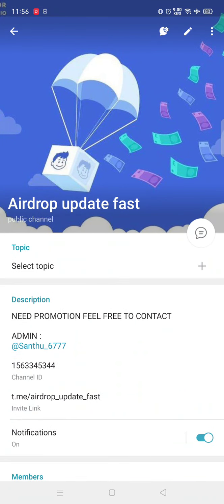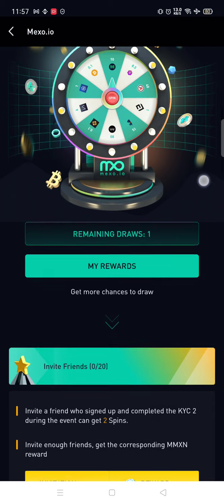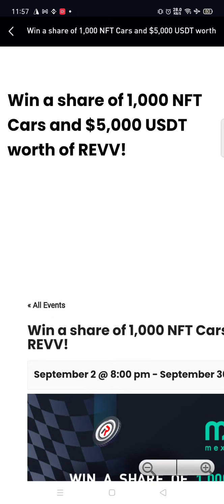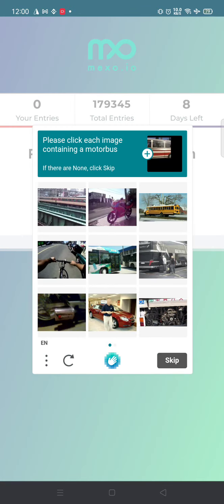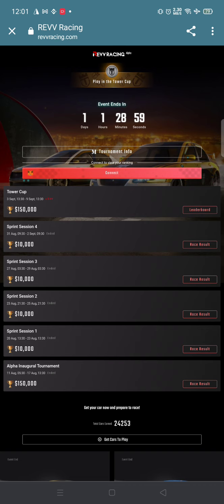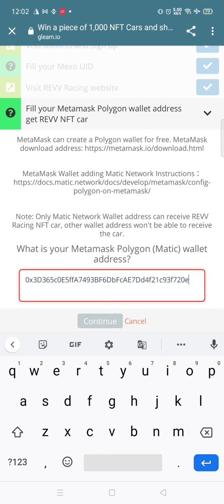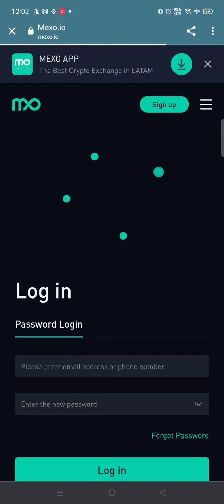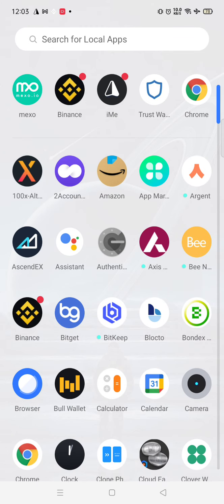MEXO 1ST ANNIVERSARY LOOT AND BONDEX MINING ⛏️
JOIN TELEGRAM FOR LINKS BELOW VIDEO